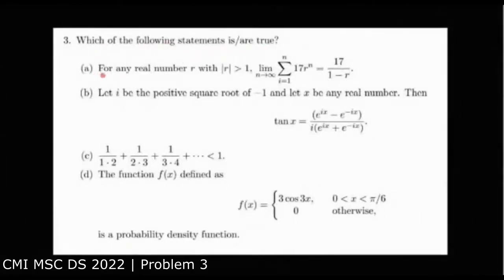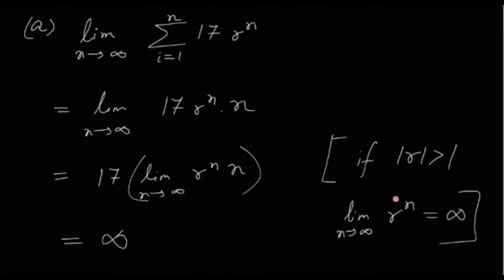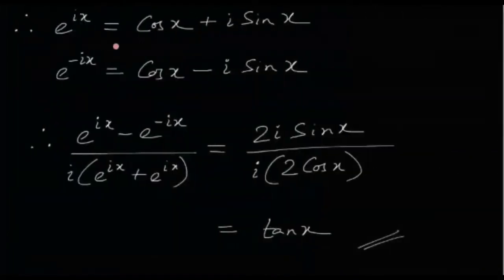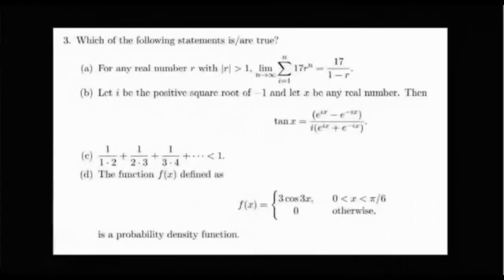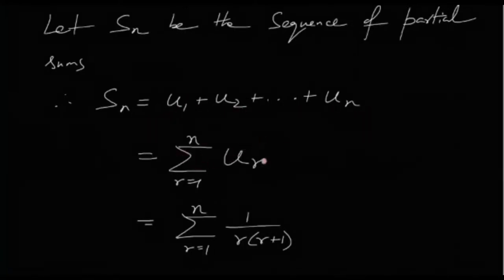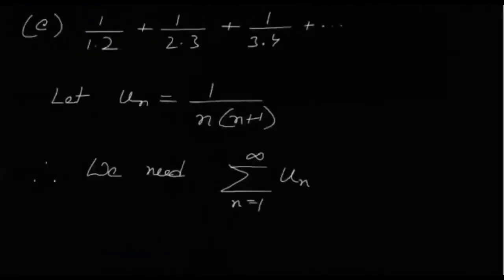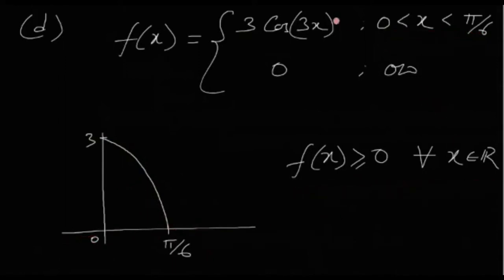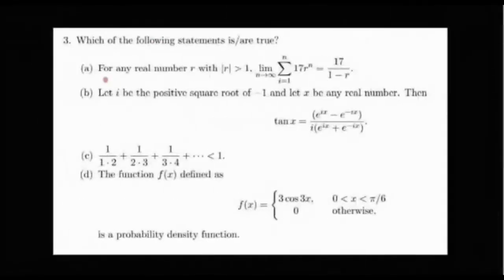CMI MSC DS 2022 | Problem 3 | School Level Mathematics | Cheenta